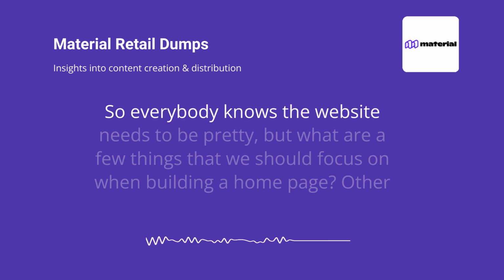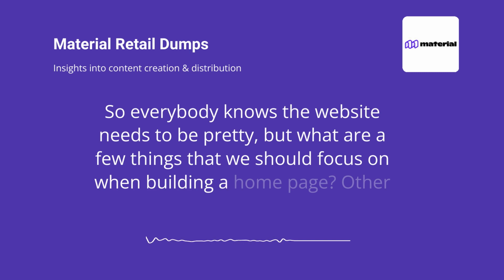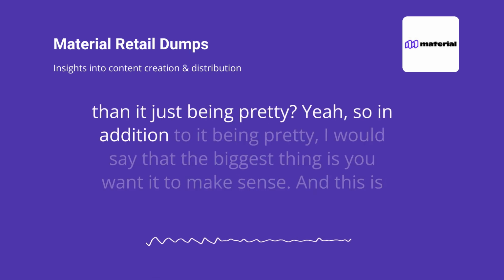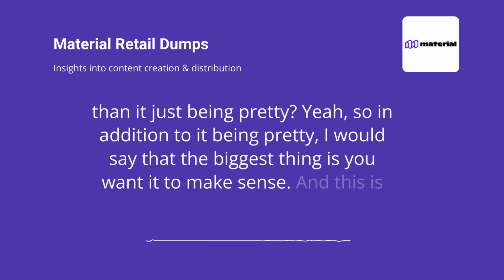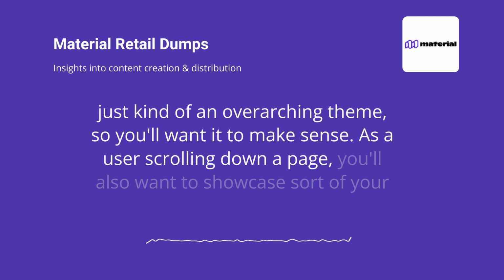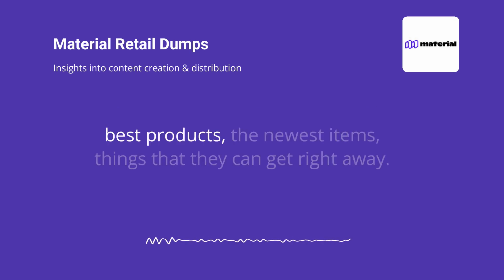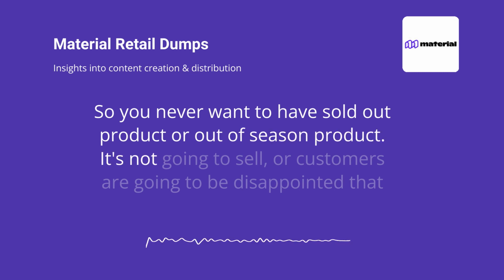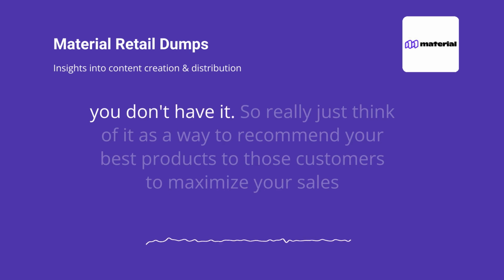Episode 13: Harnessing the Power of Digital: An Expert Marketing Q&A with Avery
Welcome to Episode 13 of Material Retail Dumps - "Harnessing the Power of Digital: An Expert Marketing Q&A with Avery!"

In this exciting episode, we're thrilled to bring you an exclusive Q&A with our very own digital marketing guru, Avery. As a seasoned strategist at Material Retail, Avery has had the unique opportunity to work with over 75 retailers, helping them craft and execute successful marketing plans that drive traffic and boost sales.

We dive into four thought-provoking questions that every retailer wants answers to: How can I optimize my online presence? What digital marketing tactics yield the highest ROI? How do I engage effectively with my online customers? And, how can I measure the success of my digital marketing strategy?

From SEO to social media, email campaigns to analytics, Avery sheds light on these complex topics with clear, actionable insights. Whether you're a marketing novice, a savvy business owner, or just curious about the digital landscape, this episode will give you the tools and knowledge to elevate your digital marketing game.

Remember, great marketing strategies aren't just for times of economic prosperity. They're crucial at all times, serving as the backbone of any successful retail business. So hit 'Play', and let's get started on your journey to digital marketing mastery.

Join the discussion in the comments section - we're keen to hear your thoughts and answer your questions.

Thanks for being a part of the Material Retail Dumps community!

New to our podcast? Explore previous episodes to gain more insights into the world of retail. Welcome to the family!